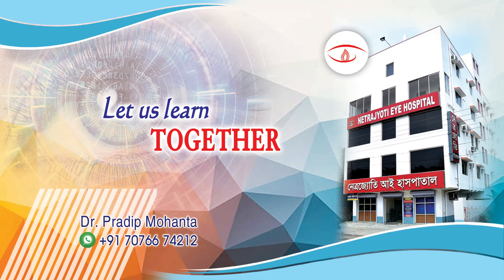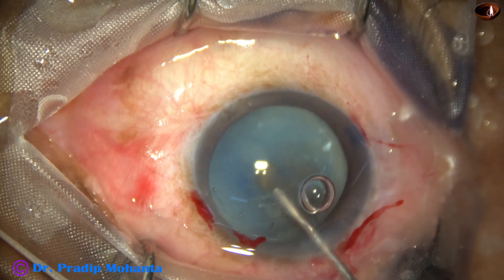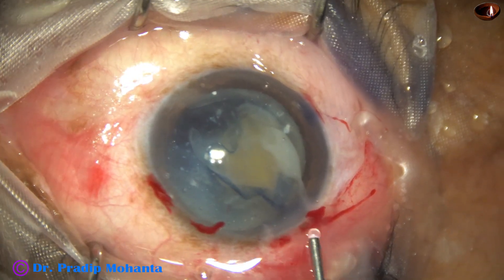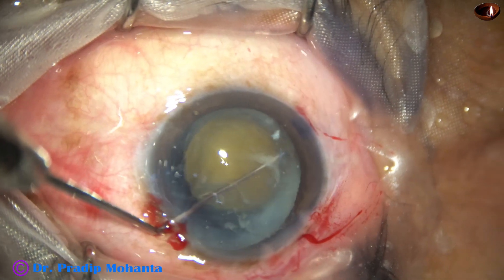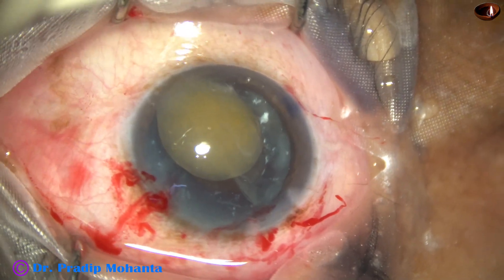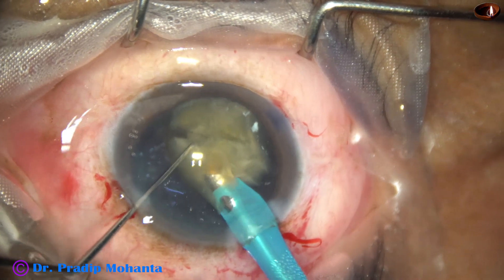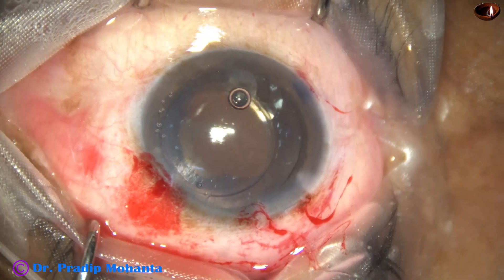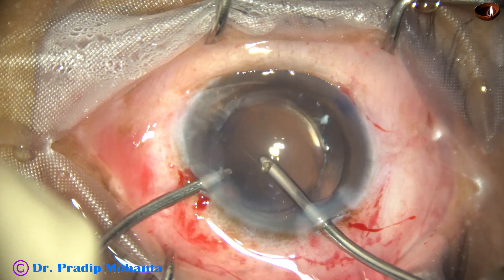Management of a hypermature Morgagnian cataract - Pradip Mohanta, August, 2023